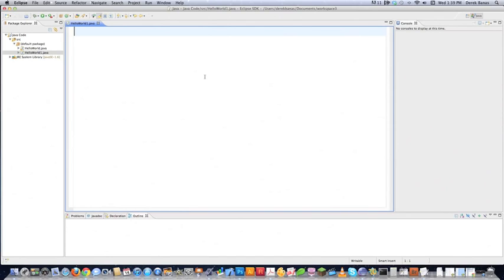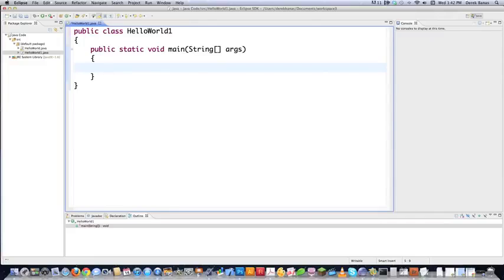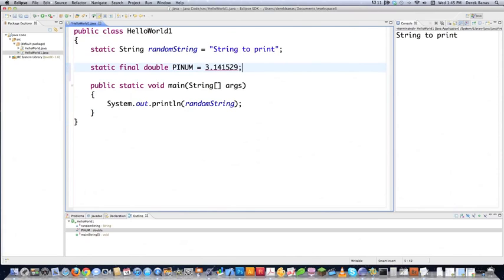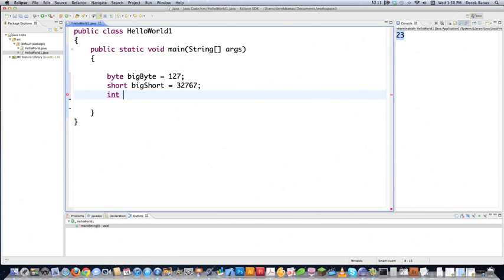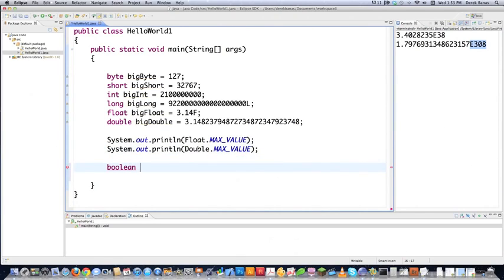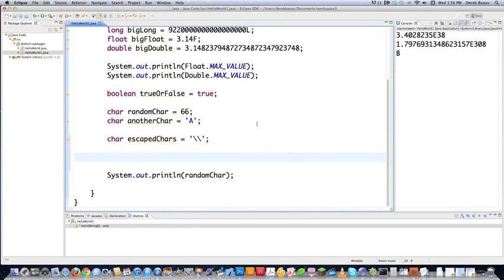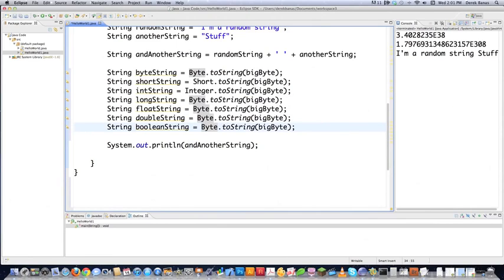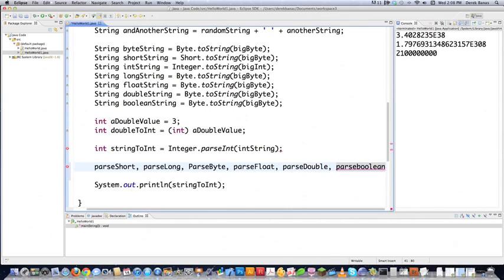Java Programming Video Tutorial 1 # Lectrue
Java Video Tutorial 1 | HELLO WORLD |
Start with basic Seps also
This video shows how to write a Java HelloWorld program in Eclipse.